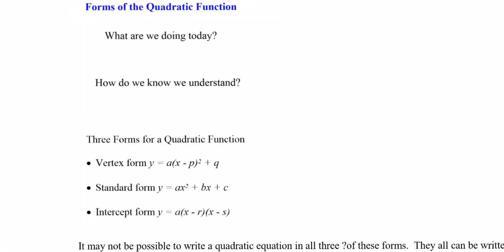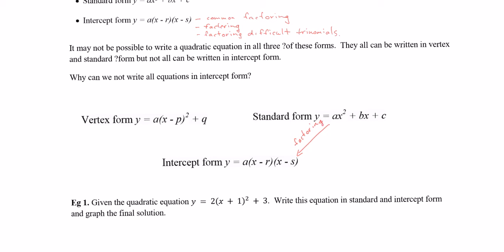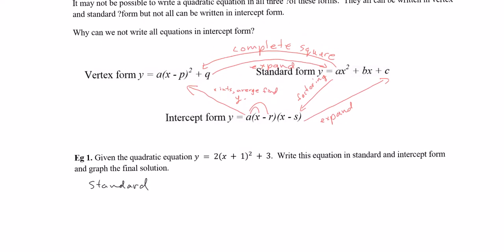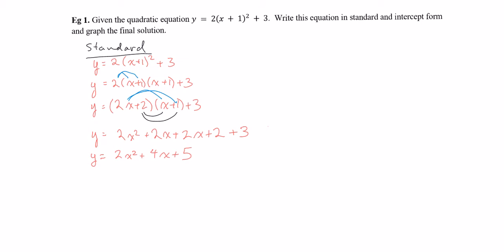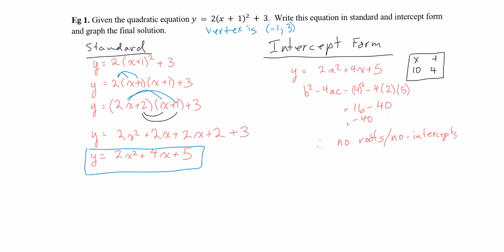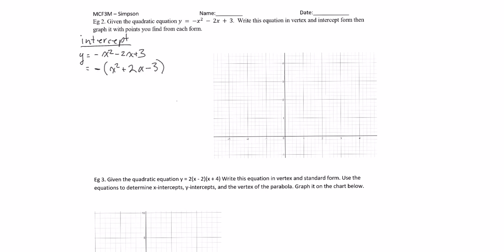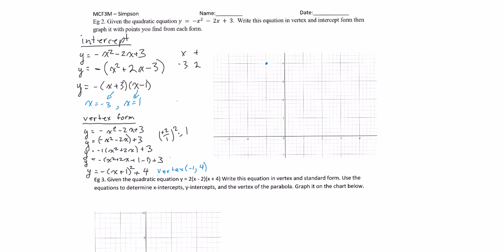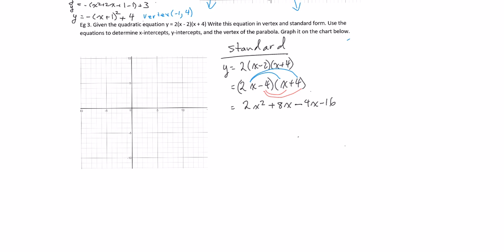MCF3M U2 4 Rem - Sketching Parabolas